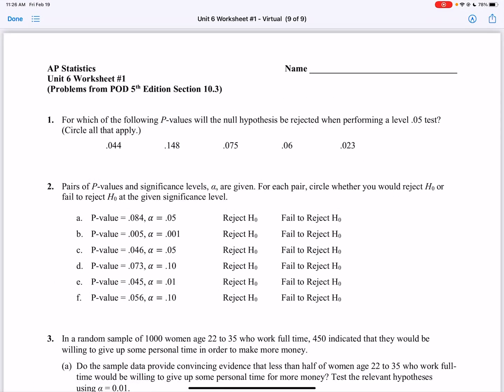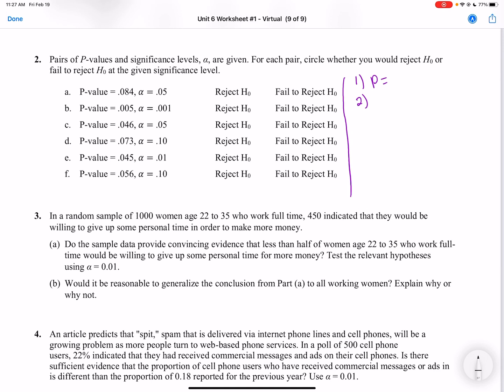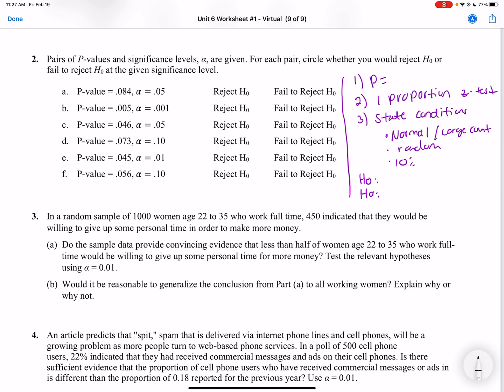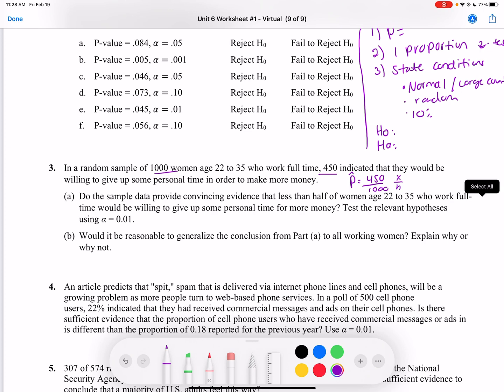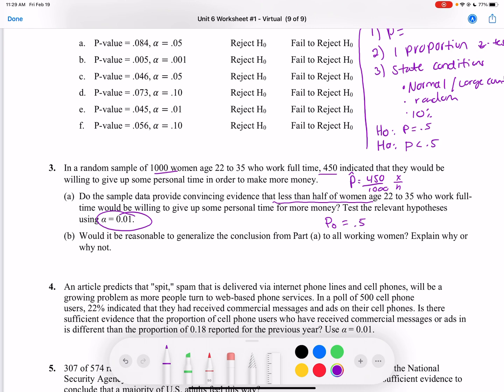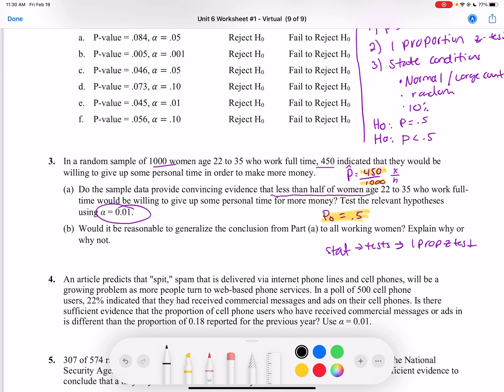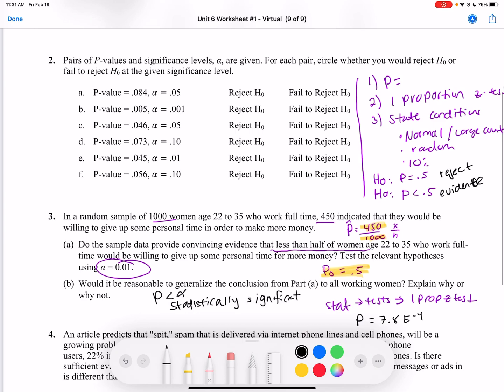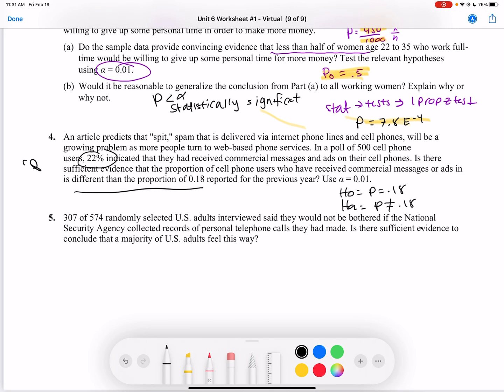Help Session 3,4,5